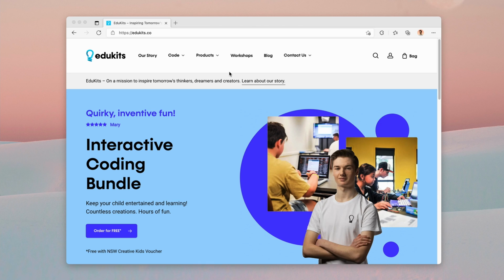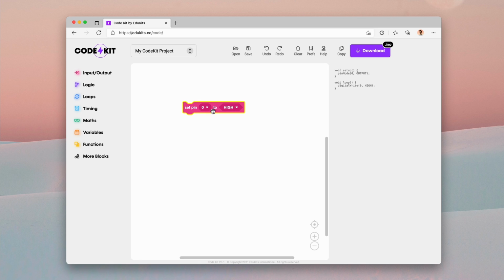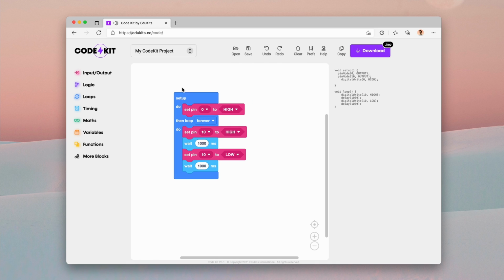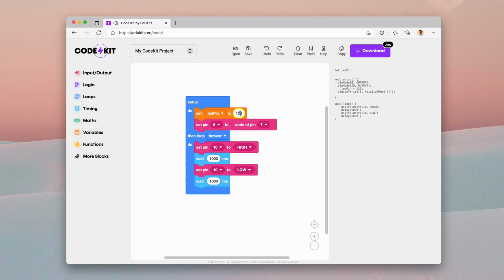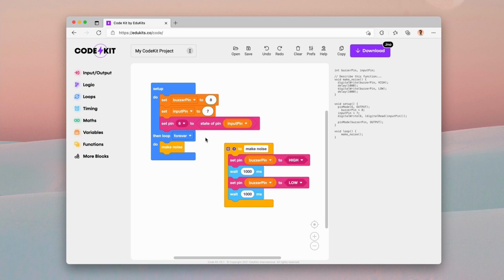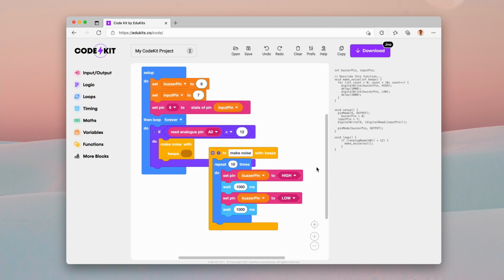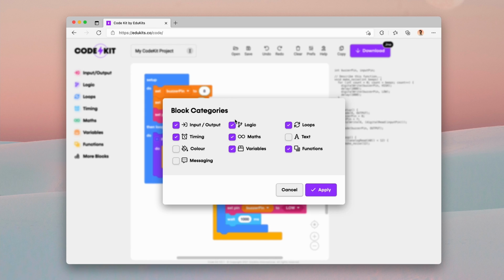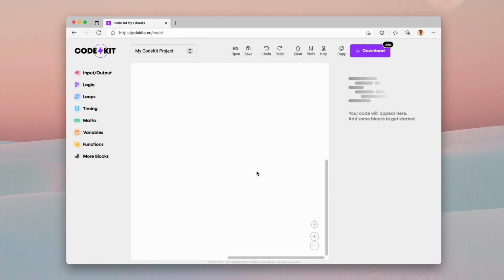Code Kit: The ULTIMATE Block Coding App for Arduino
Code Kit is the intuitive visual coding editor for Arduino. Create programs visually with a drag-and-drop, block-based coding editor that instantly generates Arduino code. With Code Kit Desktop, compile and upload directly to your board — no IDE required.

0:00 Introduction
0:38 Workspace
1:43 Add Blocks
5:37 Variables
7:27 Functions
11:14 Saving Code
12:08 Other Features